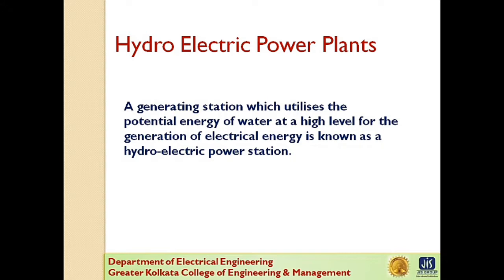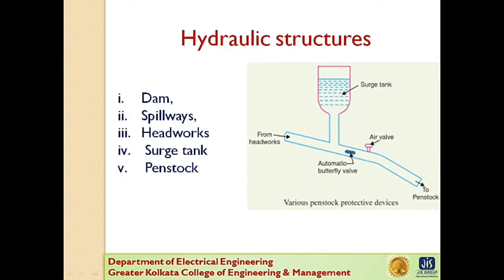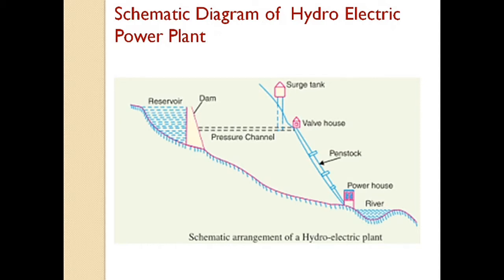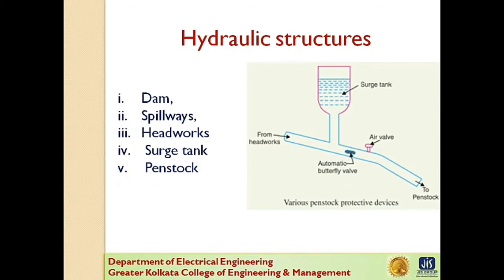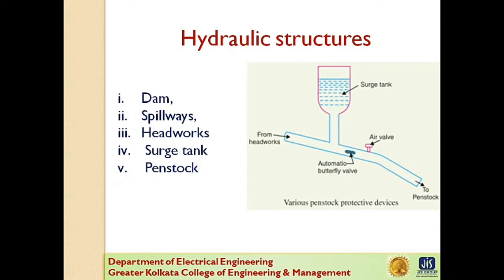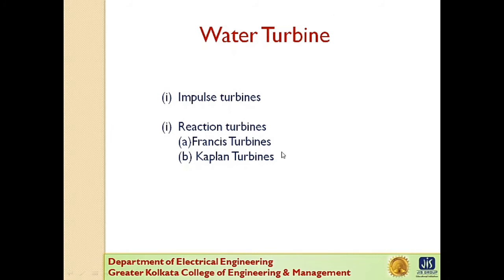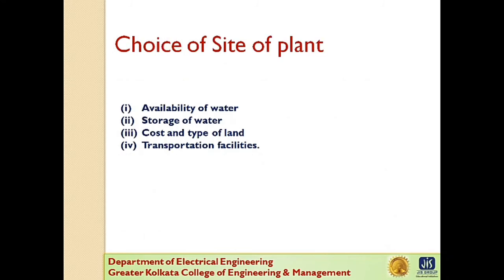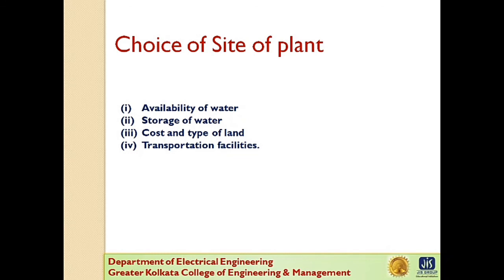Hydral Power Plant (Power System-I, EE-502, Module-1, Lecture-3)